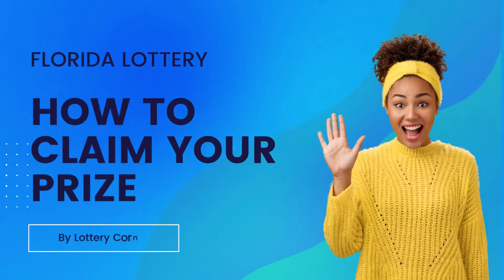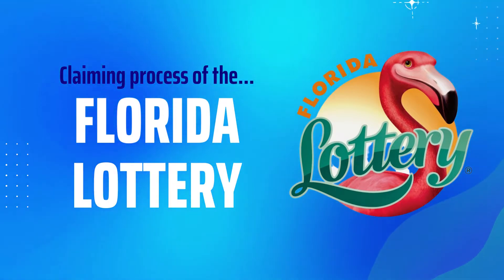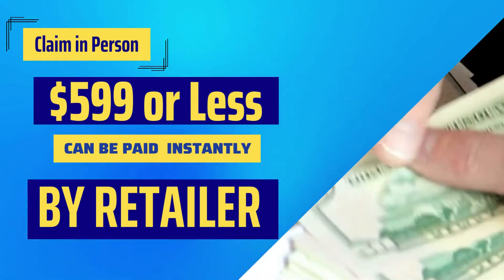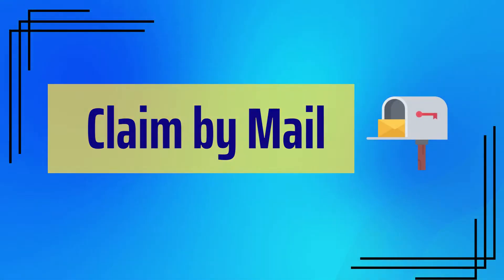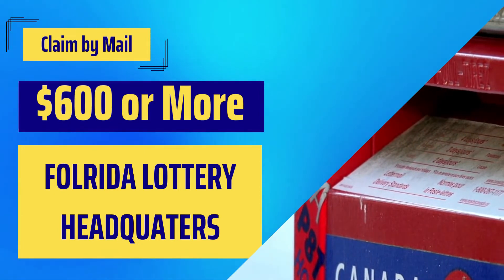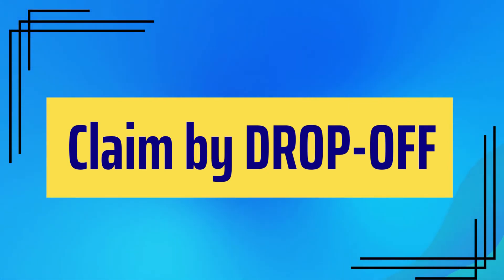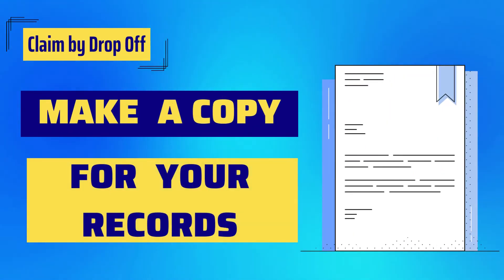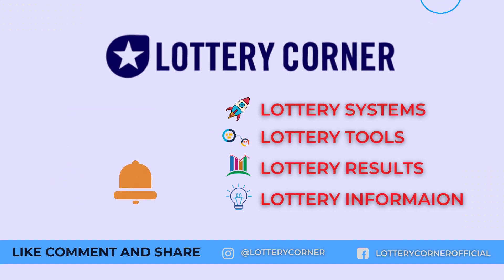How To Claim Florida Lottery Prize - The Steps In 2022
You can discover more about How to claim Florida Lottery Prize - The steps in 2022 topic

This video is presenting How to claim Florida Lottery Prize - The steps in 2022 topic but we also try to cover the subjects:
-Various options to claim prizes Florida Lottery
-The Documents required to claim Florida lottery winnings
-Where to collect your Florida Lottery money.

We did a great deal of research study regarding How to claim Florida Lottery Prize - The steps in 2022 , as well as we found out that people are also interested as well as search after "Florida Lottery", "Florida lottery results"
How to claim Florida Lottery Prize - The steps in 2022 is a popular topic and I tried to create this video clip around this keyword

We hope you have gotten some helpful info by now, The next step is to do something about it and give us a possibility to make things better. See you on the other side!
After you watch a YouTube video, it will immediately play another related video based upon your watching history.
Let's keep in touch on

Now that you have viewed my YT vid about How to claim Florida Lottery Prize - The steps in 2022 did it helped?